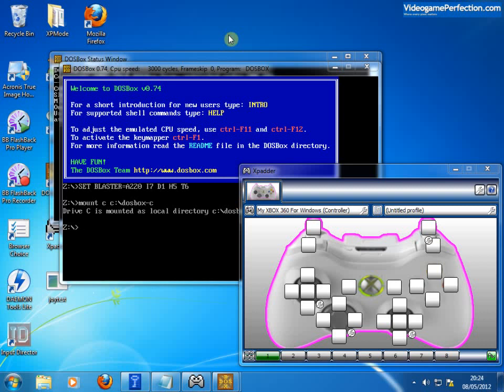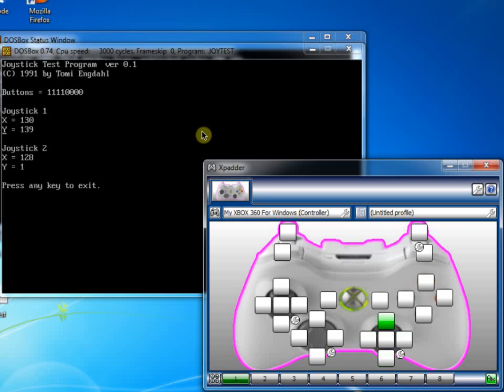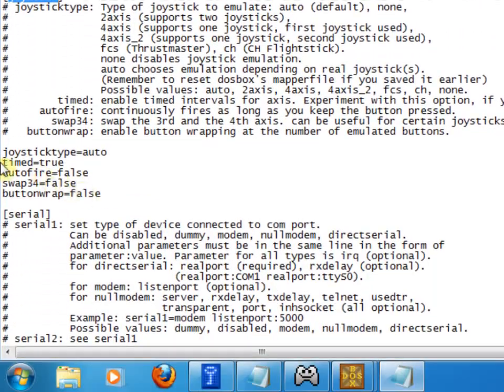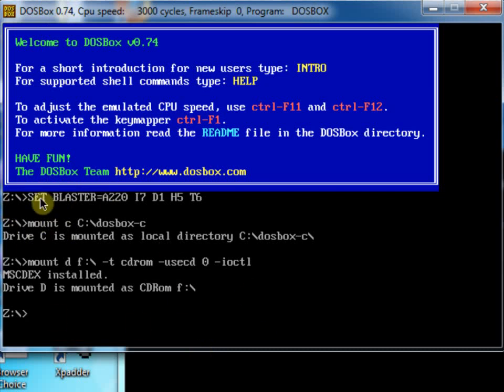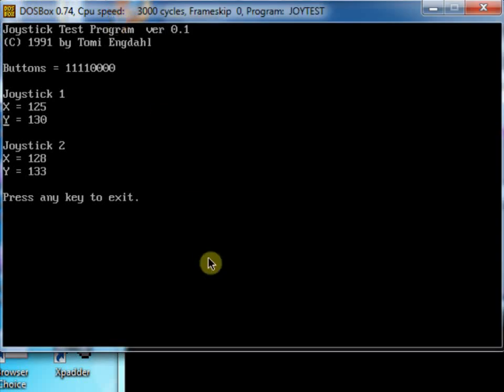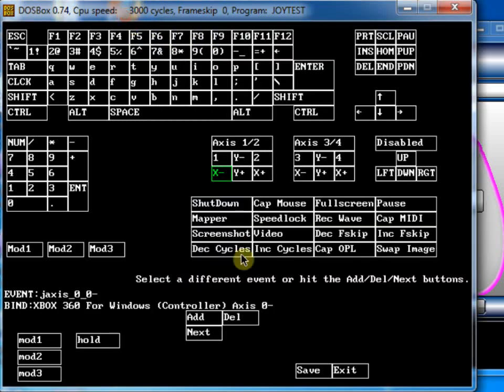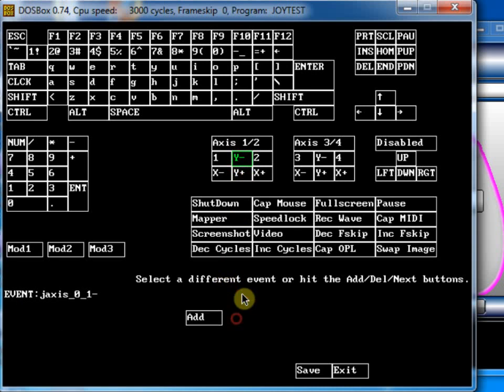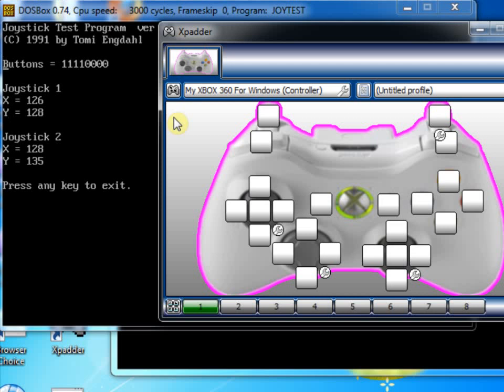Getting started with DOSBox - Part 2 of 3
Intimidated by DOSBox? This tutorial will show you how to get those old games running perfectly. We cover installing the game, configuring sound and setting up control pads. Part 2 of 3